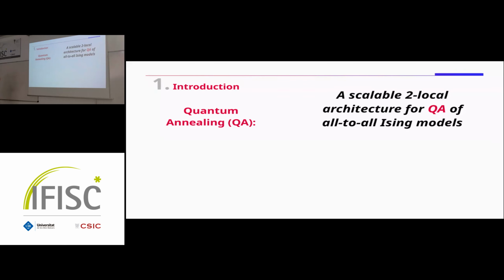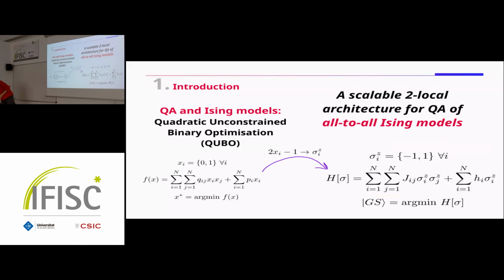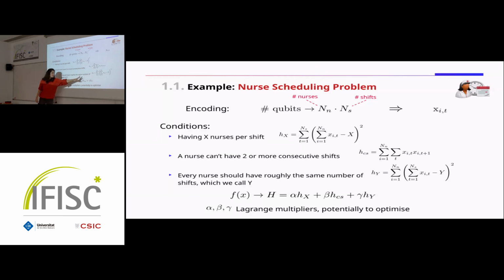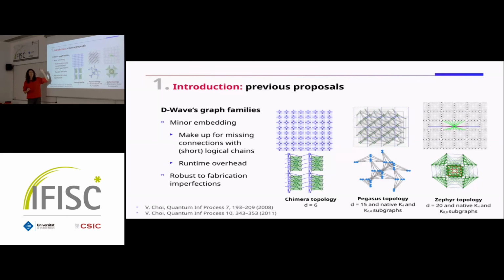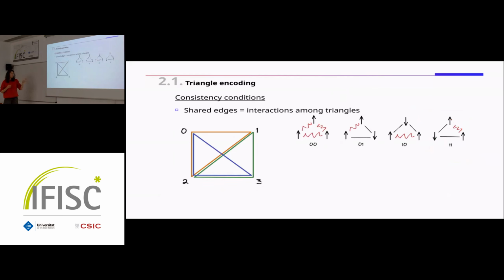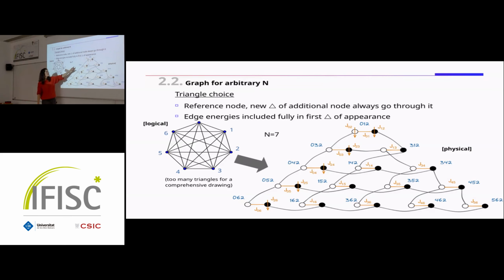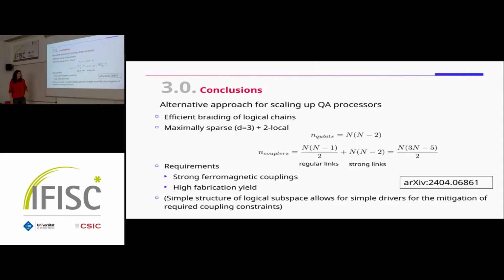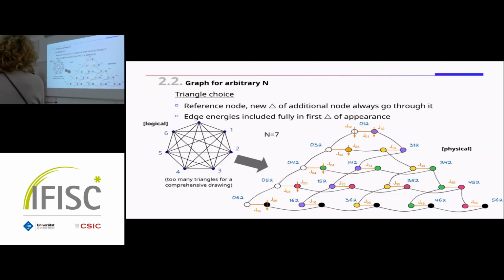A scalable 2-local architecture for quantum annealing of all-to-all Ising models